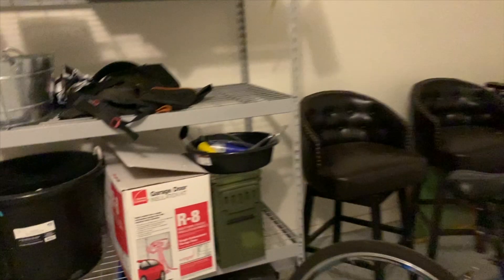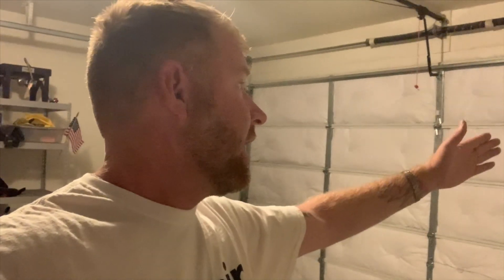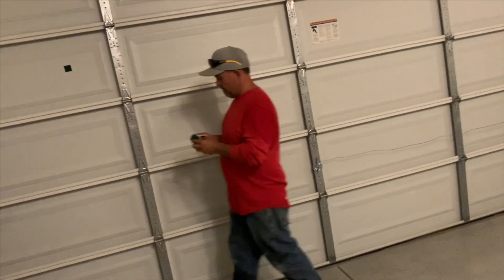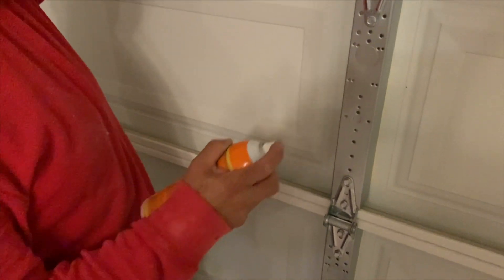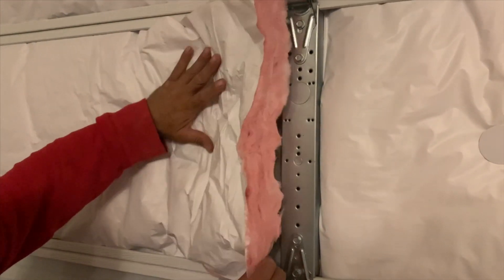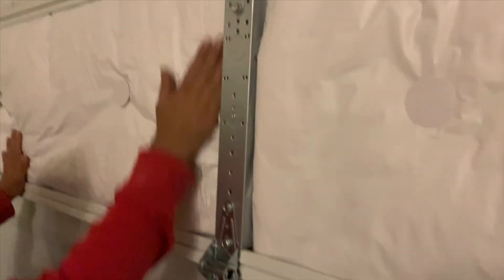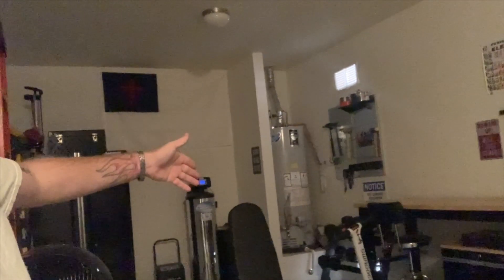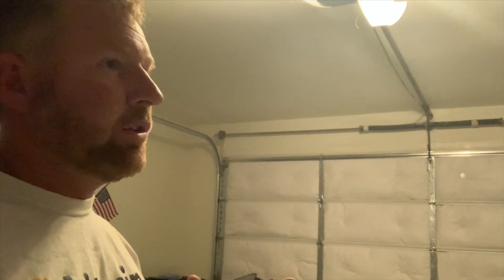Single Garage Door Insulation Kit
I have done a garage door insulation to cool down my garage from the scorching hot Arizona summers. I used the Owens Corning Garage door insulation kit. Insulation is the first step to cooling your garage. I did my garage ceiling as well as the garage door. I also have circulation in my garage.There are a few more things I will be considering doing, such as creating a "T" off of my air duct and a ceiling fan.

Because I have a two car garage I had to get three of these boxes of garage door insulation from Amazon.

Garage Insulation
Gorilla Glue
Vornado Fan